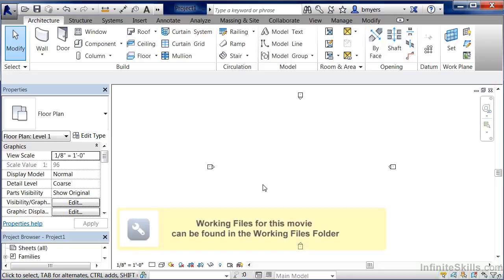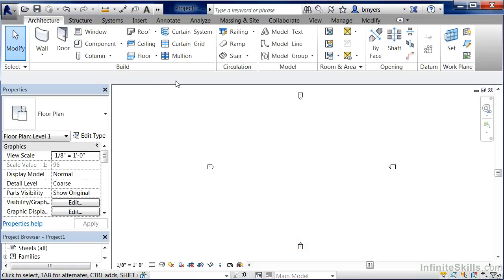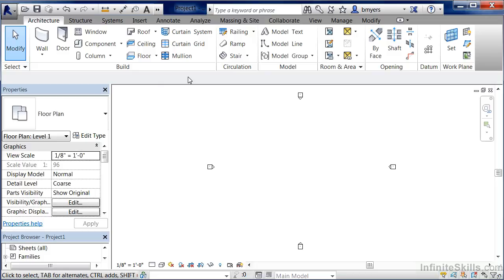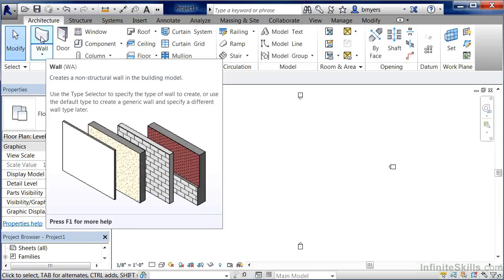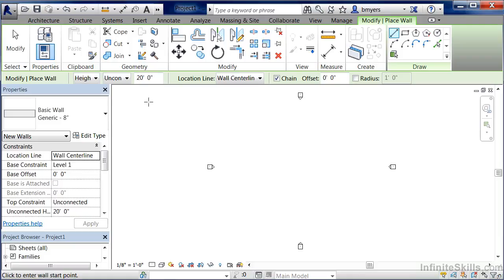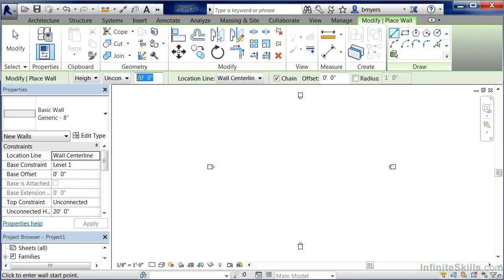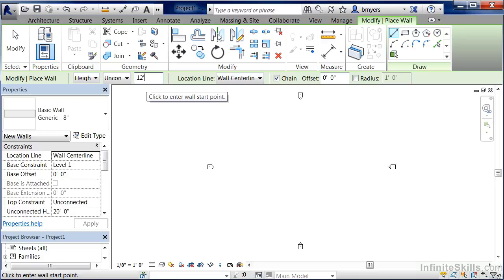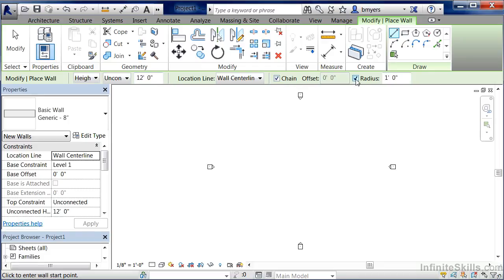Revit tutorial - 02_03-Options Bar